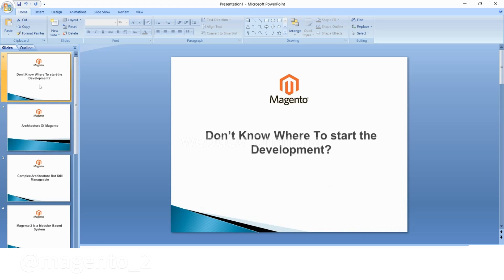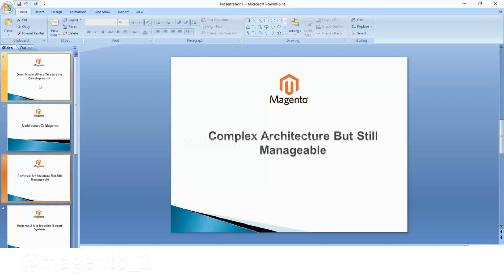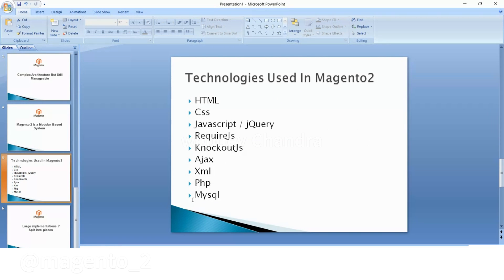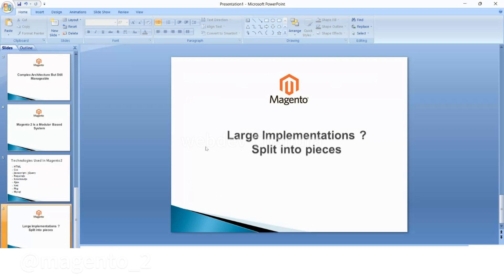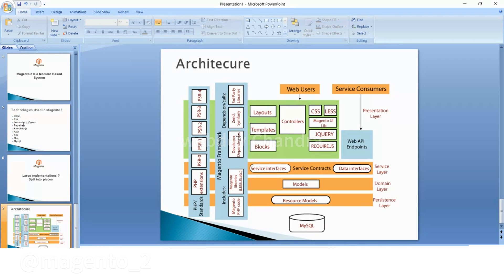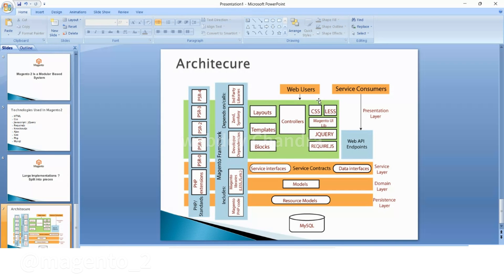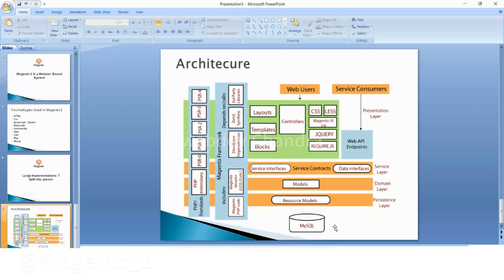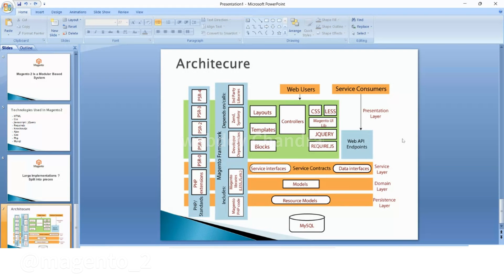Magento 2 Architecture | Part - 19 | Magento 2 Tutorial For Beginners | English | 2023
Welcome to our comprehensive guide on Magento 2 architecture! In this video, we'll dive deep into the underlying structure and components that power Magento 2, one of the most popular e-commerce platforms.

Discover the core architectural principles that make Magento 2 a robust and scalable solution for online stores. We'll explore the various layers, including the presentation layer, business logic, and data layer, and how they interact to deliver a seamless shopping experience.

Learn about the key components of Magento 2, such as the modules, themes, and extensions, and how they contribute to the overall architecture. We'll also discuss important concepts like dependency injection, event-driven architecture, and the database schema.

Whether you're a developer seeking a solid understanding of Magento 2's architecture or a business owner looking to make informed decisions about your e-commerce platform, this video has got you covered.

Join us as we demystify Magento 2 architecture and equip you with the knowledge to harness its full potential for your online business.